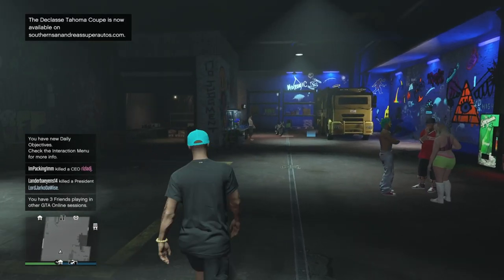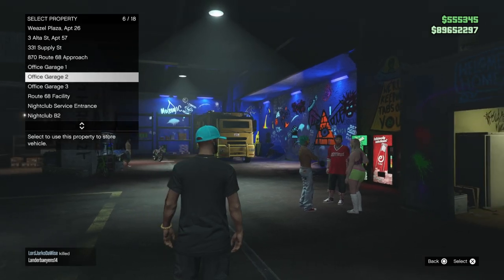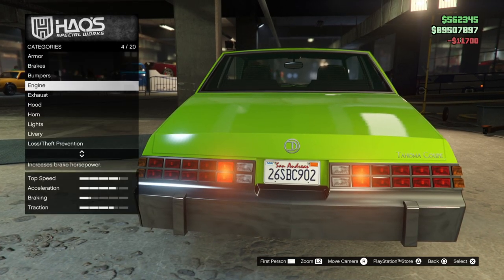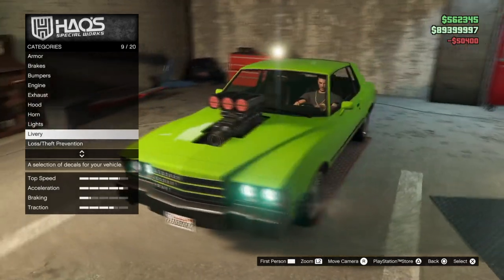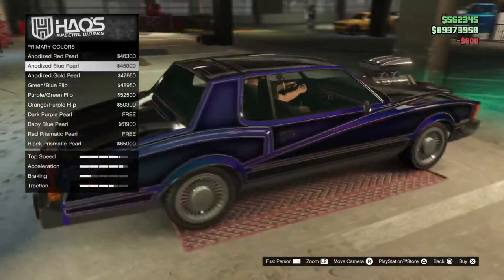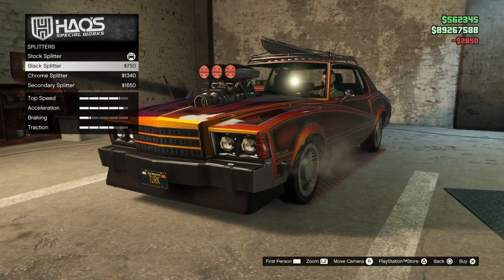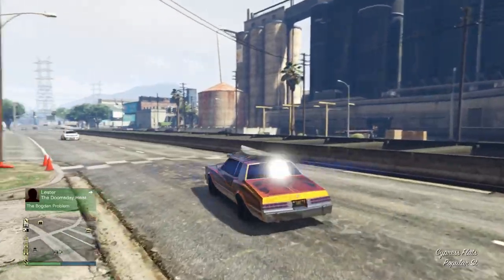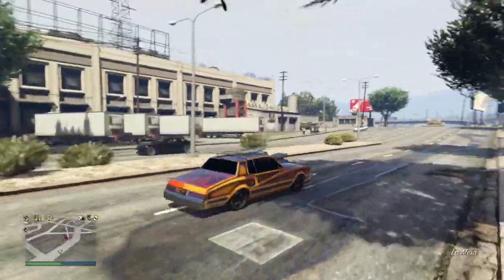Gta 5 New Free Car - Tahoma Coupe Customization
hey guys today a new car was added to gta online, the declasse tahoma coupe. This car is new and free this weekend. In this video I buy and customize the tahoma coupe.